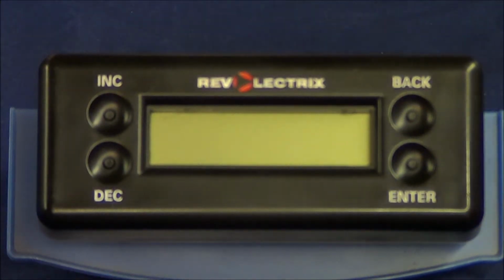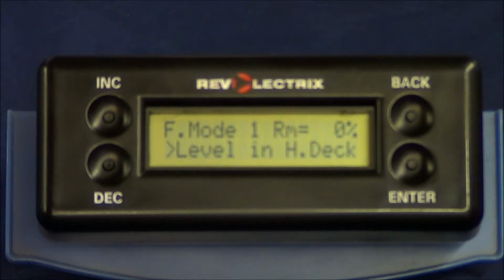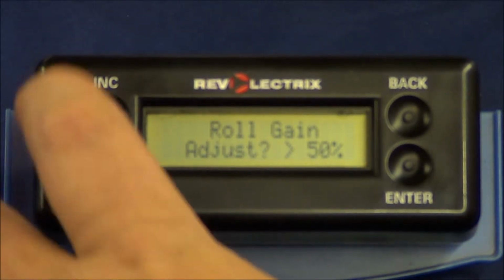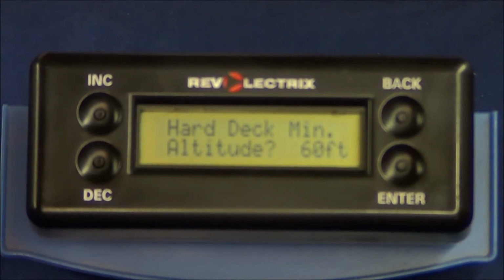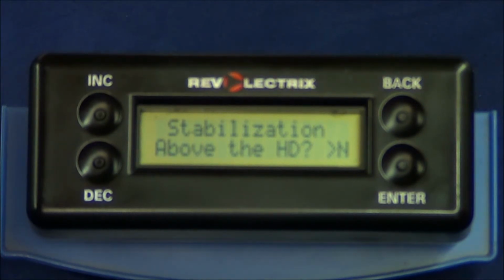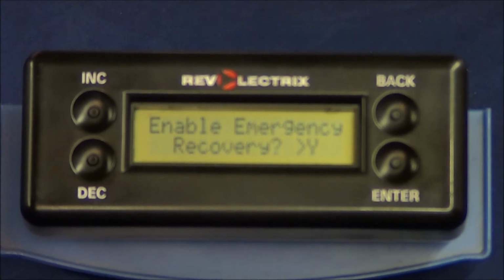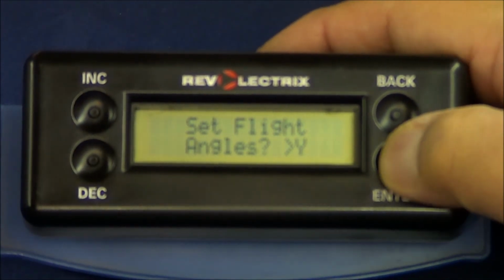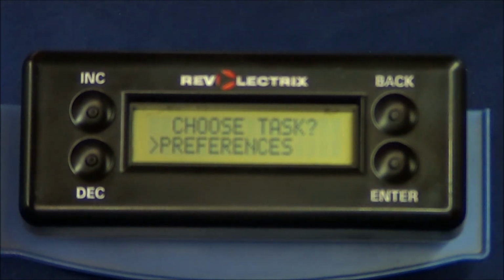CPII & HD Preference Section Review